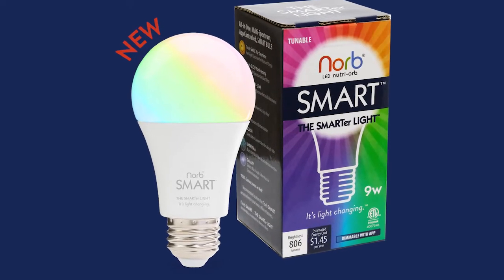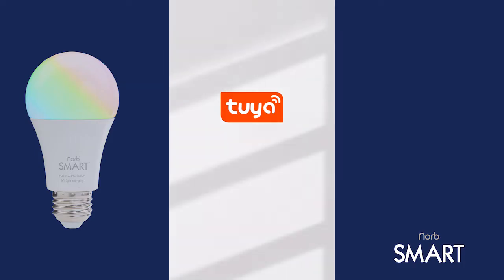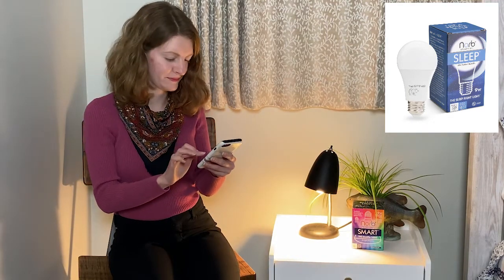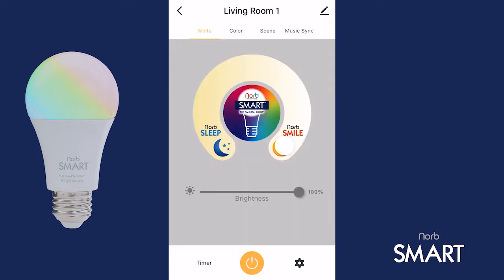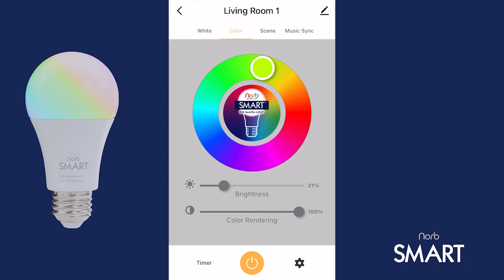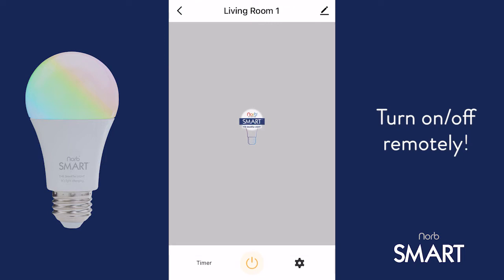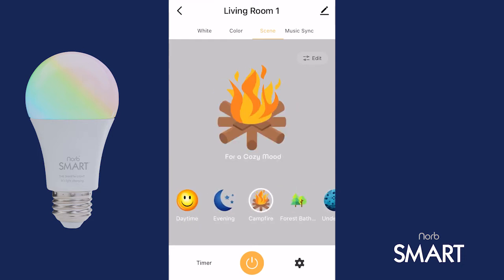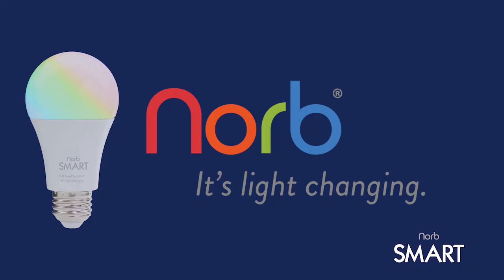Using a Smart App-Controlled Light Bulb for Circadian Lighting | LED Features | NorbSMART Explained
Get a quick overview of the features and benefits of NorbSMART - the only LED smart bulb with built-in SMILE and SLEEP spectra, for optimizing your light nutrition throughout the day. Be happier & healthier with NorbSMART - Circadian Lighting, and More!

About Norb Wellness Lighting
Unhealthy lighting products, today, do not have to be the norm. Modern LED lighting technology allows us to choose the specific wavelengths of light to put into each lighting product — so as to mimic the sun's natural spectrum and overcome biological darkness, helping to normalize our physiology.

Norb®, Nutri-Orb, are light bulbs dedicated to providing the right type of light nutrition, for human wellness and performance. Our interest is in the biology of lighting to help you to be healthier, happier, and more productive.